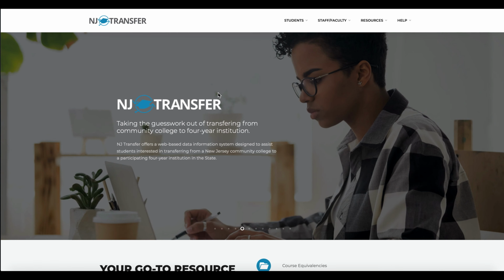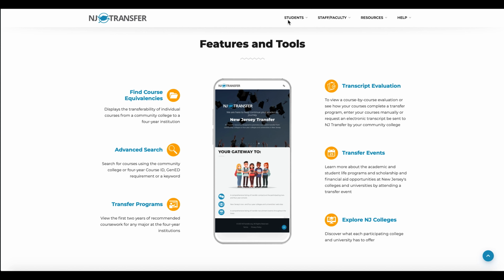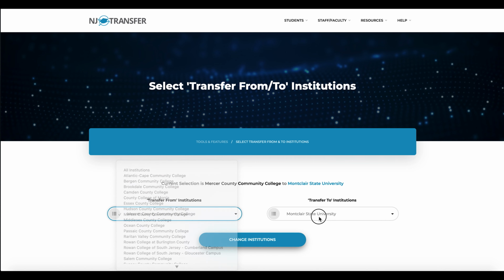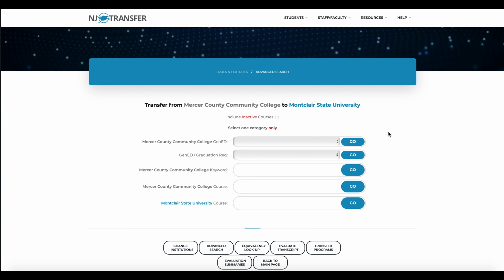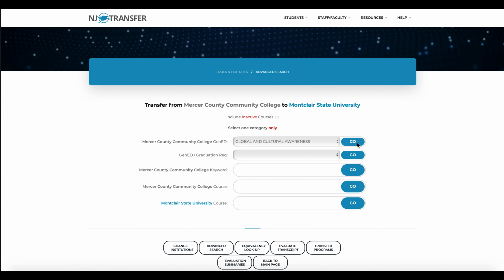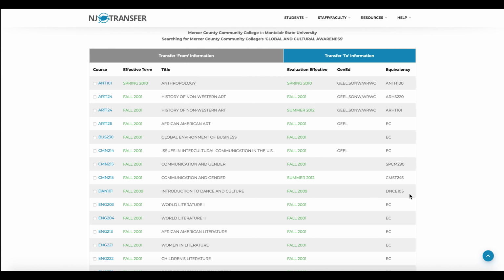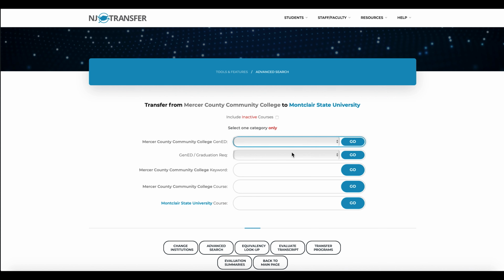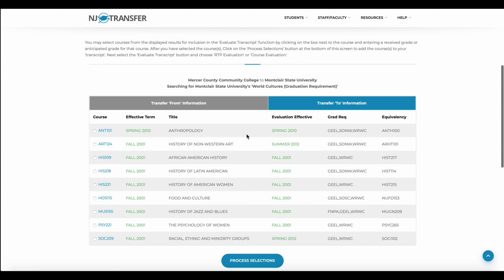Advanced Search - Part 1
Learn how to use the advanced search component